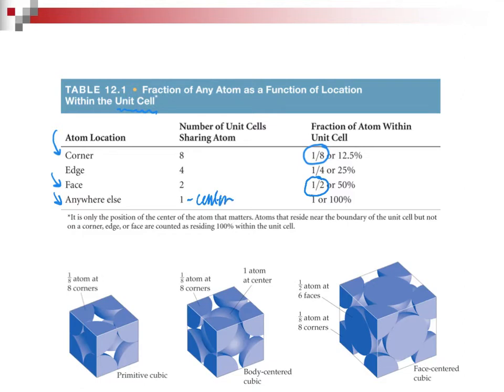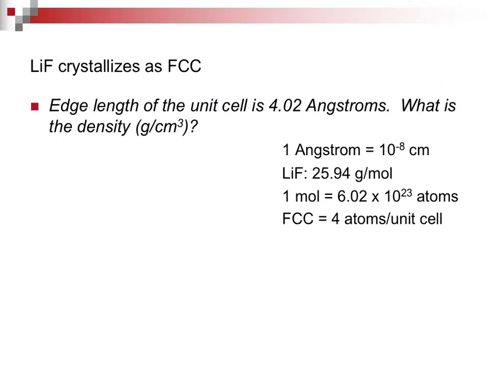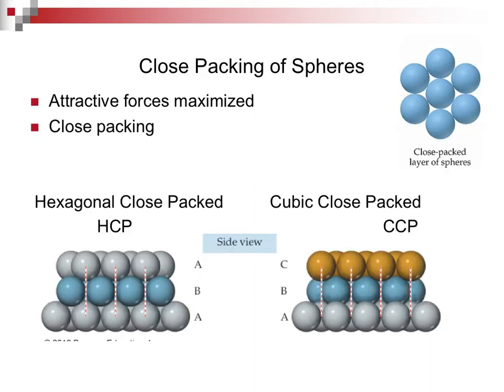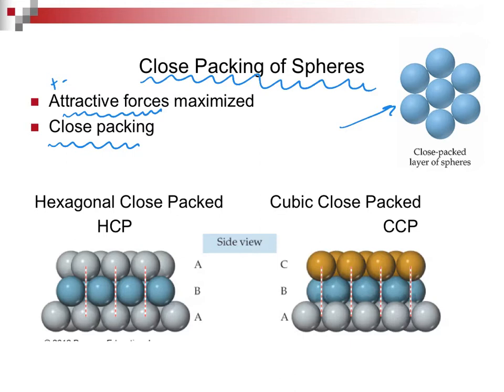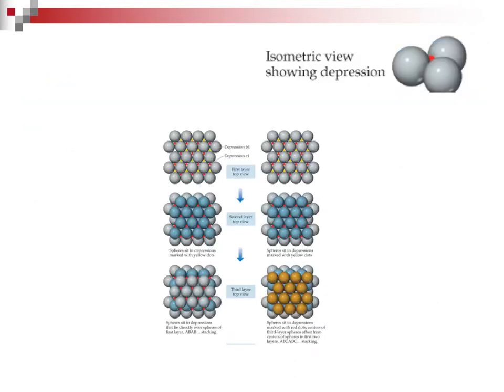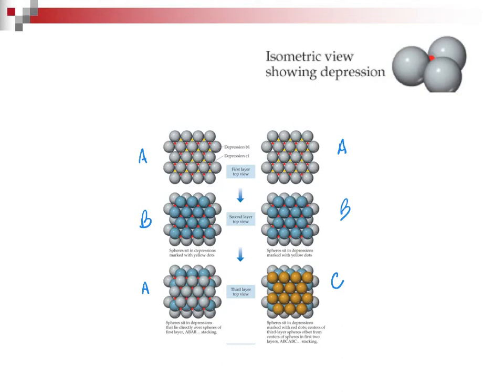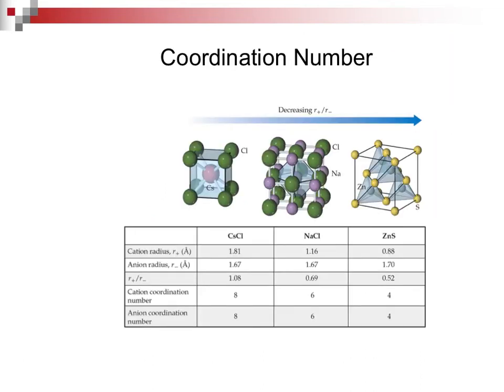12.2 Structure of Solids - Part 2